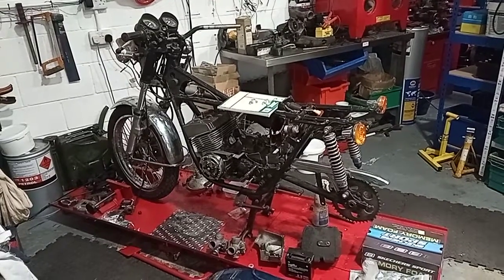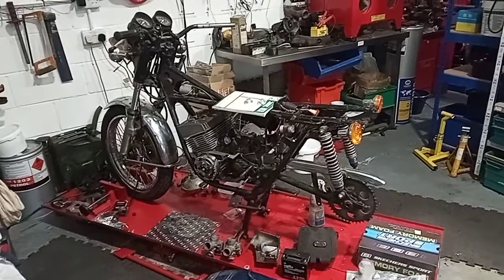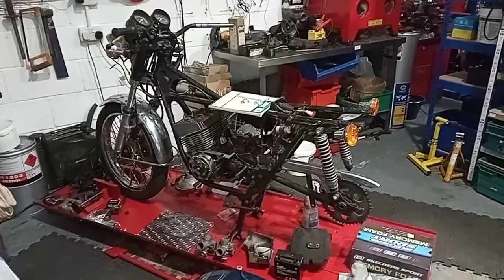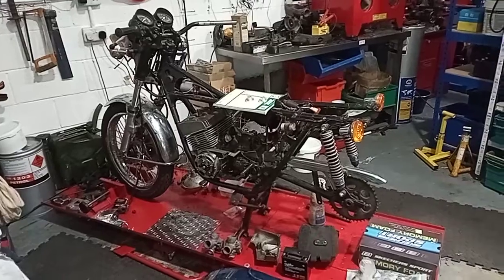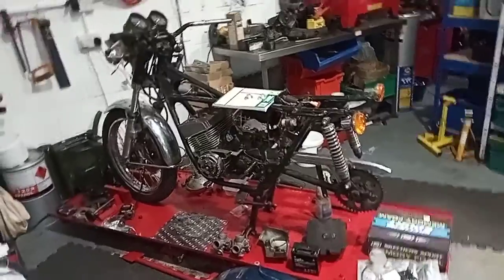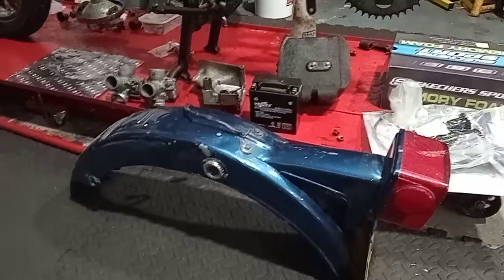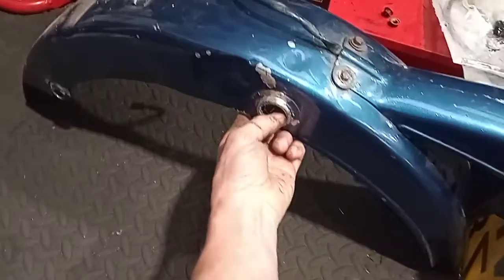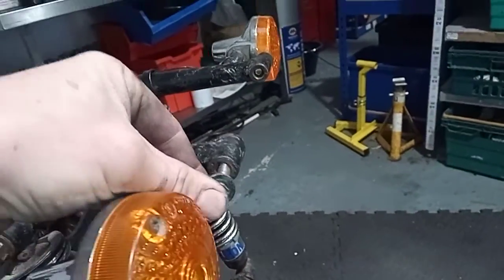The GT250, mid rebuild after being apart for major engine work.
At this stage the chassis is starting re-assembly with the motor back in after a full rebuild.  Lots of work still to go, and at the end of the video a bit of a description of how I got the rear mudguard to sit in and line up.